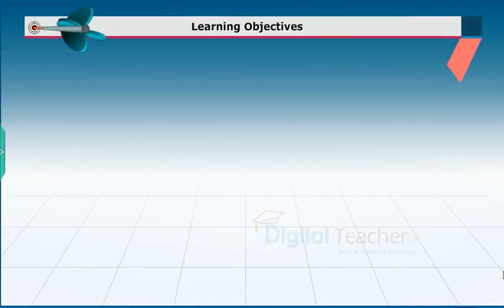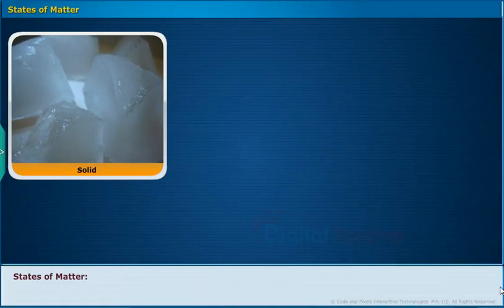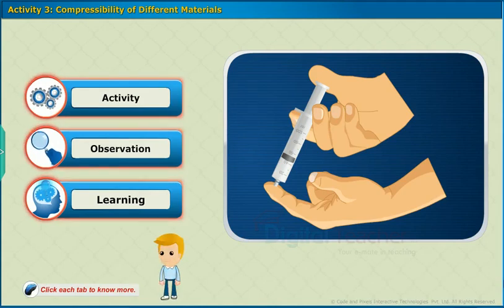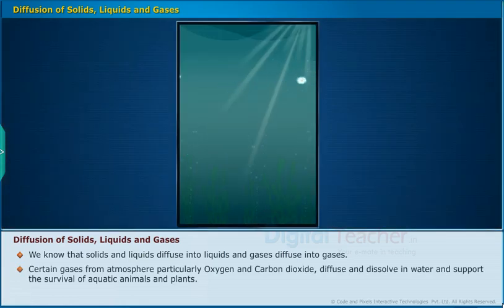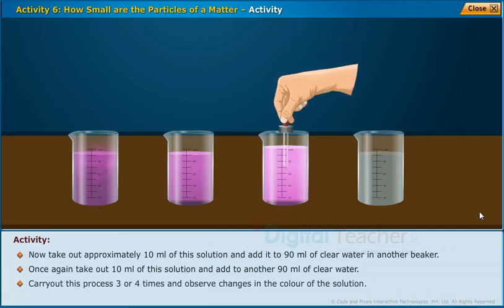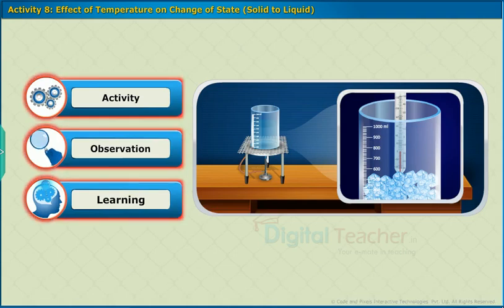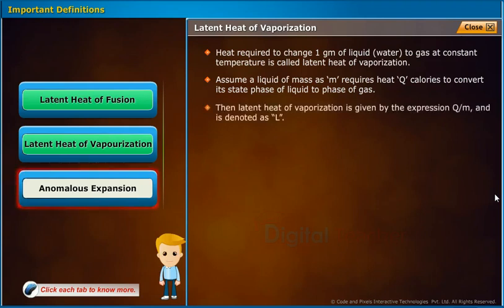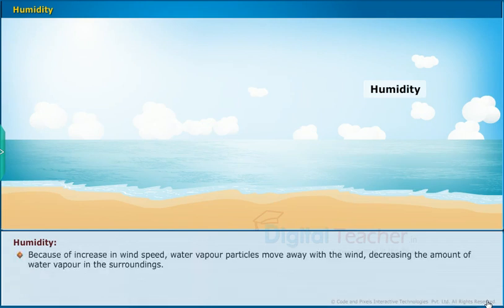Unit-1 Matter in Our Surroundings | CBSE - Class IX